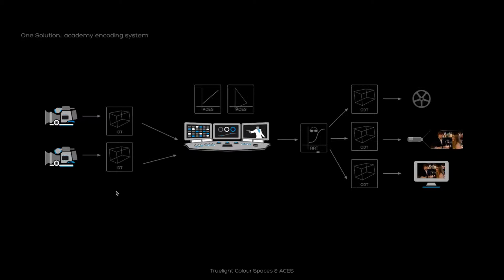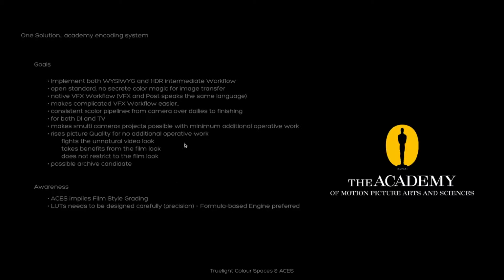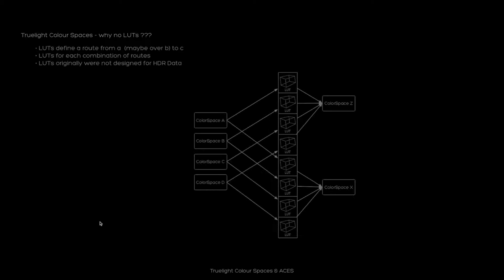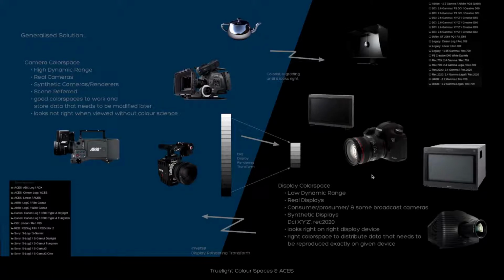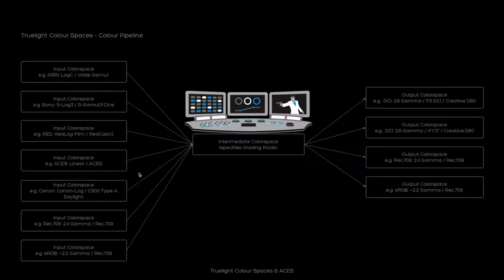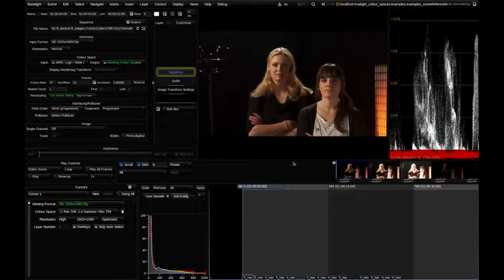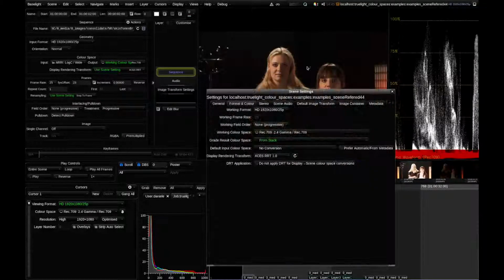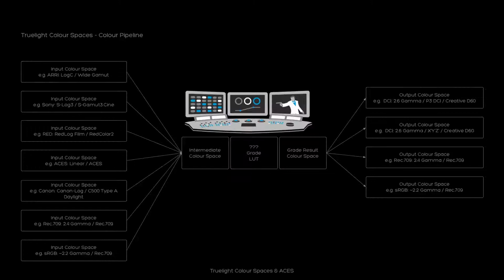Part 2 Effective Colour Management from Production to Distribution HD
Part 2: Solutions with ACES & Truelight Colour Spaces
In the second instalment, Daniele looks at ACES to show how the framework handles the challenges discussed in part 1 around digital image acquisition and pleasing colour reproduction.
He then demonstrates how to use Truelight Colour Spaces to implement the ACES idea, and shows how the concept can be extended for different grading workflows.